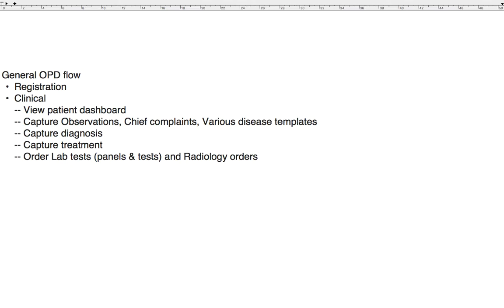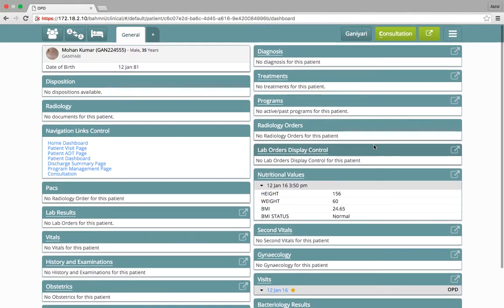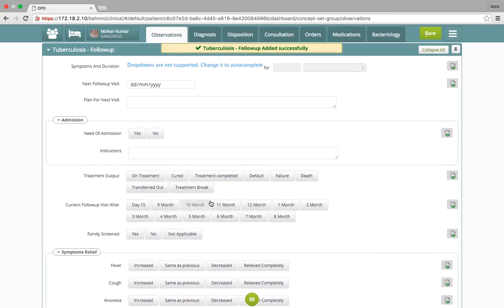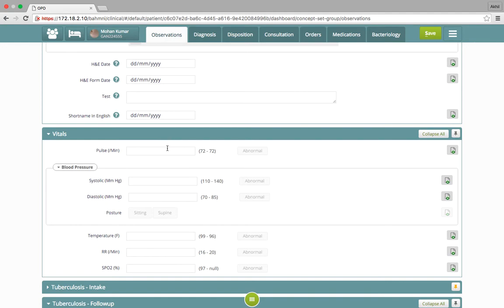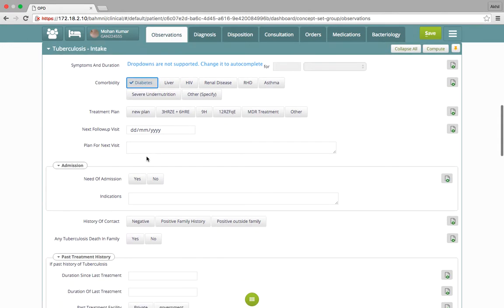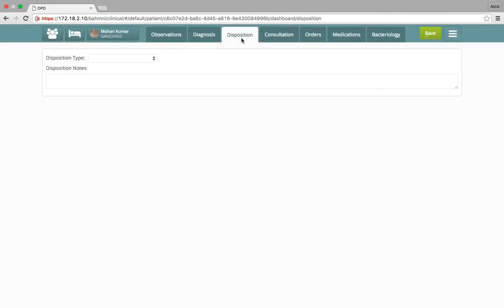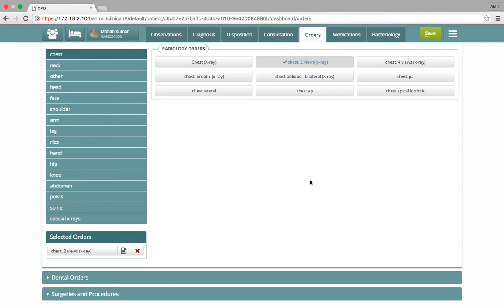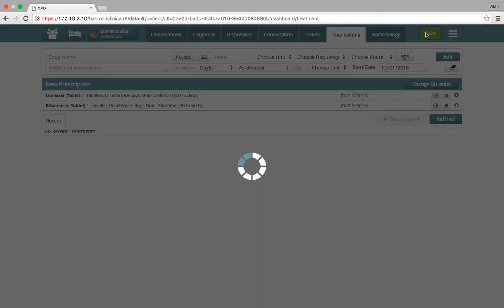Bahmni EMR Clinical screens for OPD workflow (part 2 of 3)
In this video, Akhil from Bahmni team gives a short demo of the various Clinical features like patient dashboard, orders, recording observations, observation forms / disease templates, etc.

The part 1 of this video is a demo of the registration workflow, while part 3 shows the Lab system with results being sent back to EMR.